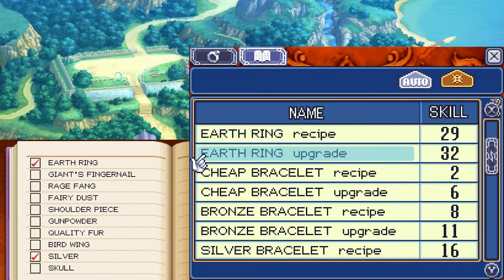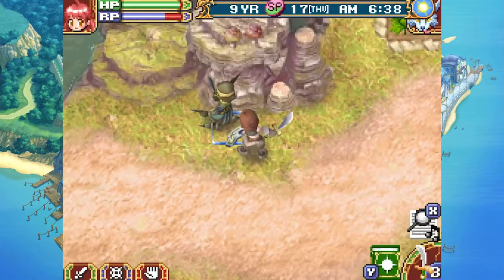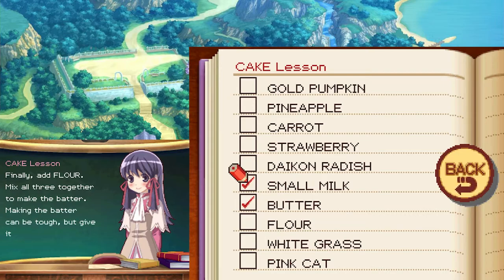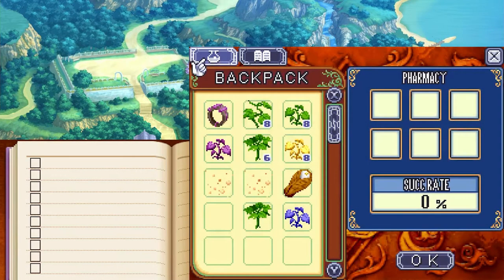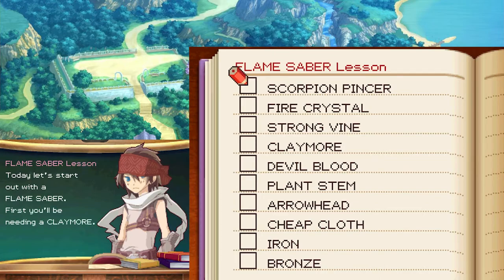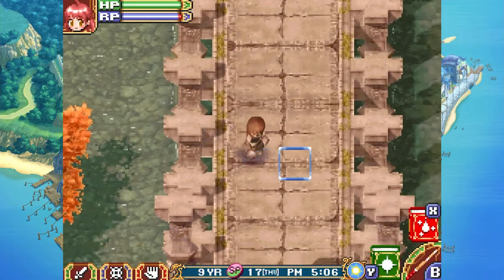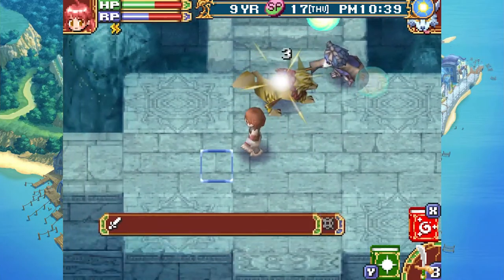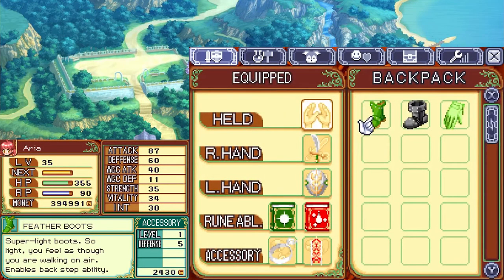Accessories & Salmon - Episode 41, Rune Factory 2: A Fantasy Harvest Moon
First one in a little bit. Sorry I've been so sick, I'm recovering and getting back into things!